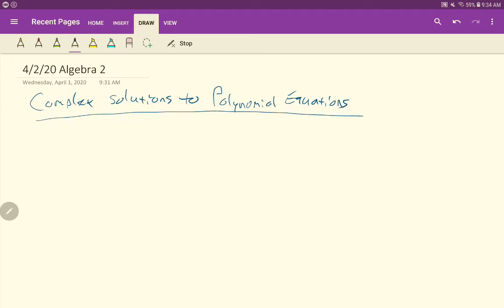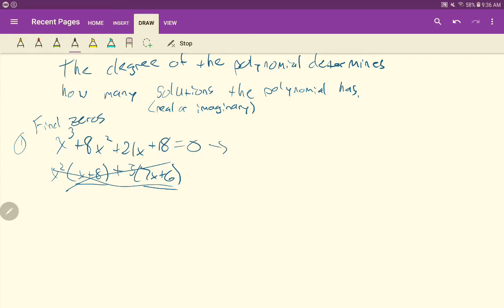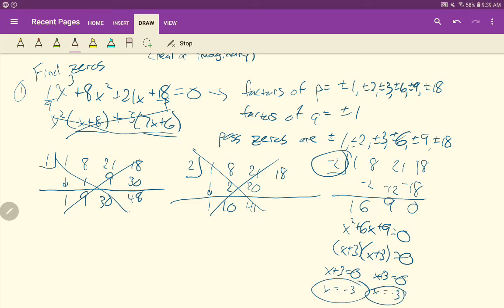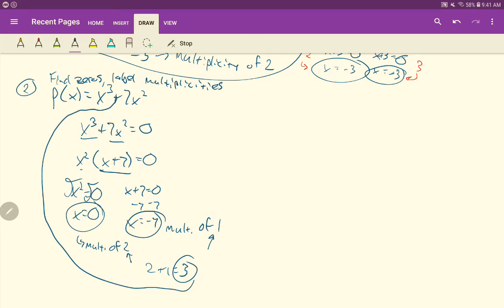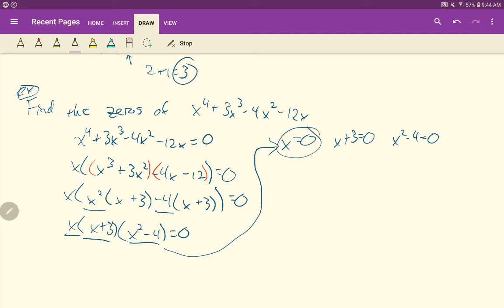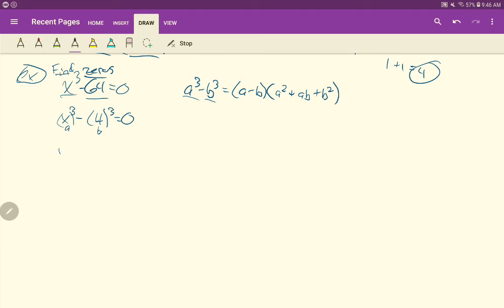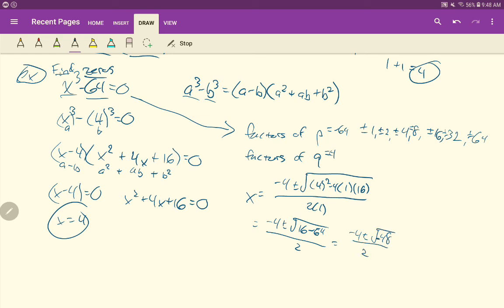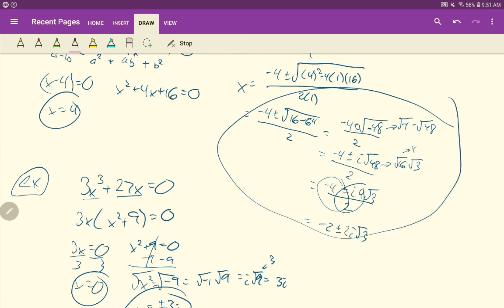4/2/2020 Complex Solutions of Polynomial Equations